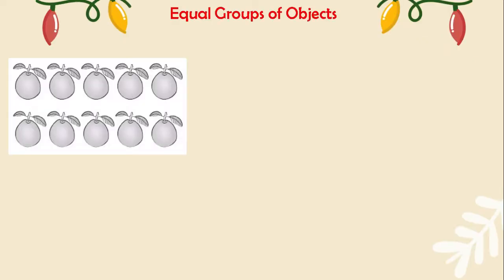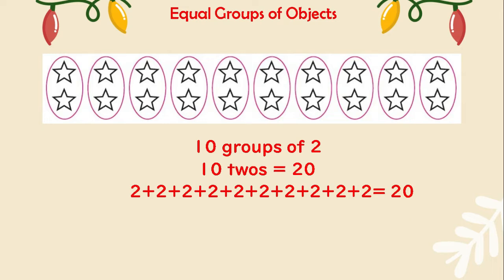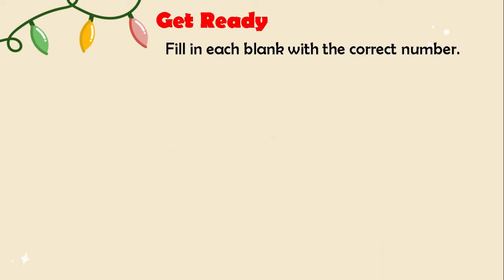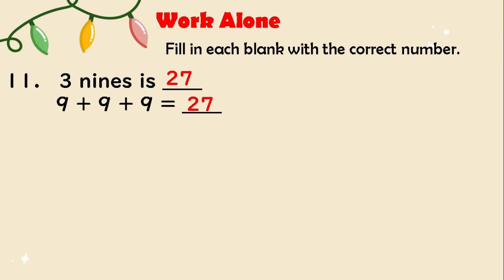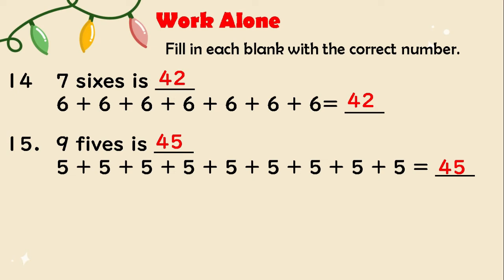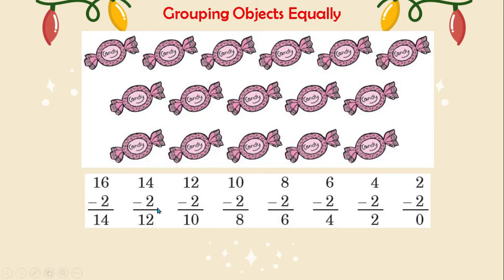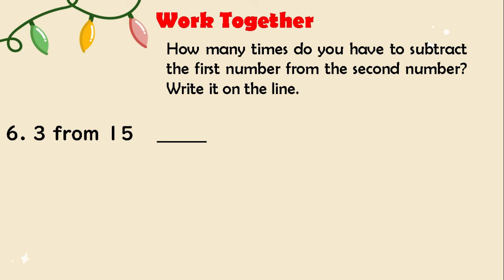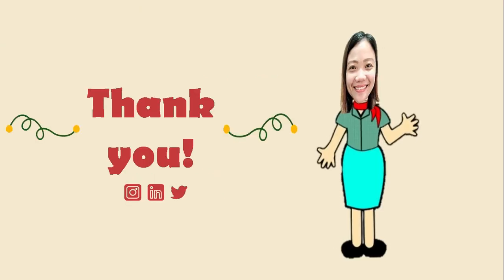Chapter 3 Lesson 8 9 Equal Groups of Objects and Grouping Objects Equally